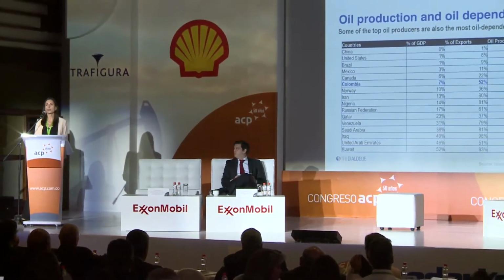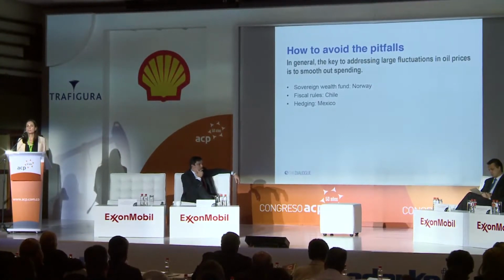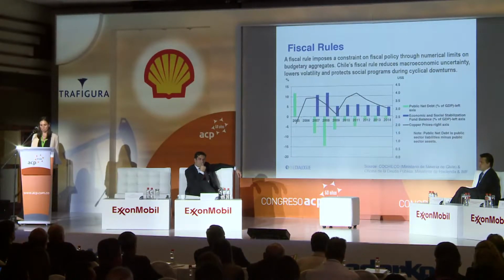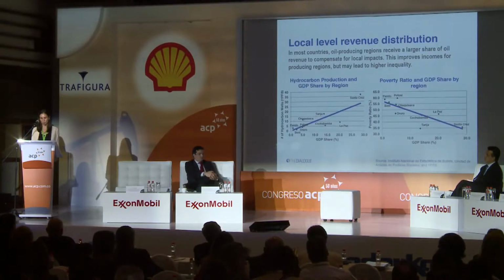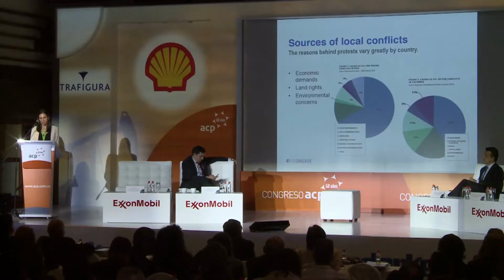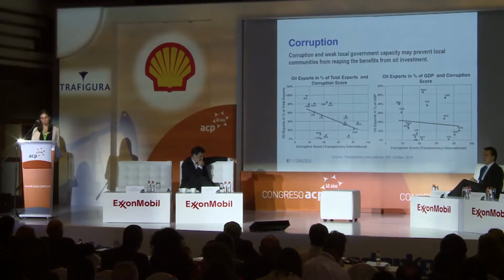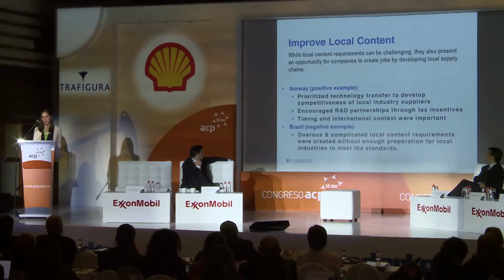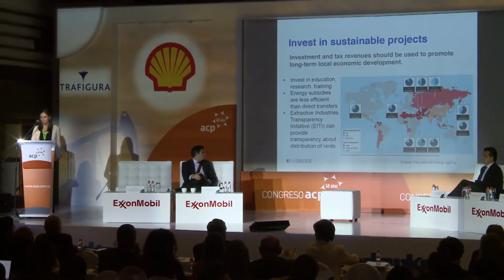Lisa Viscidi, Primer Congreso ACP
Directora del programa de Energía, Cambio Climático en Industrias Extractivas del Diálogo Interamericano